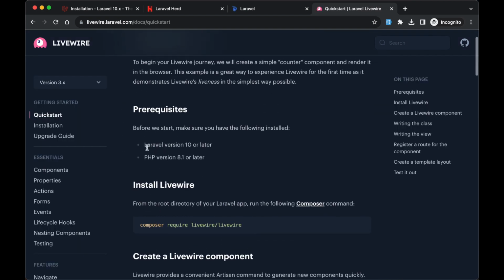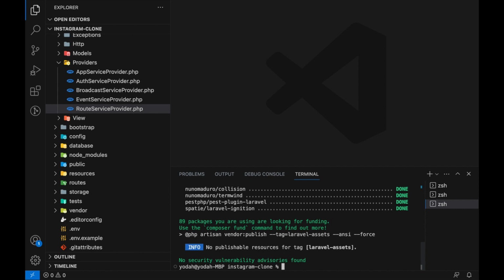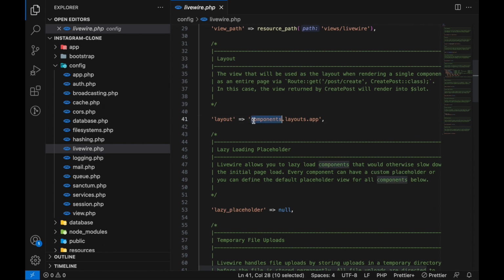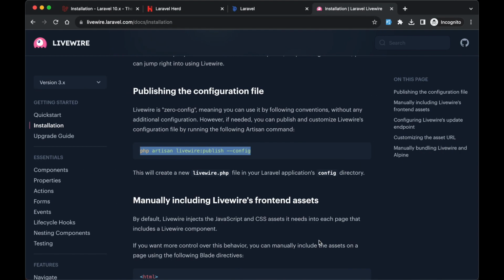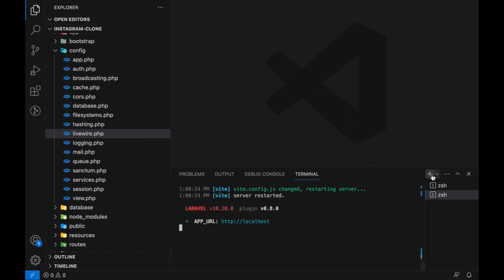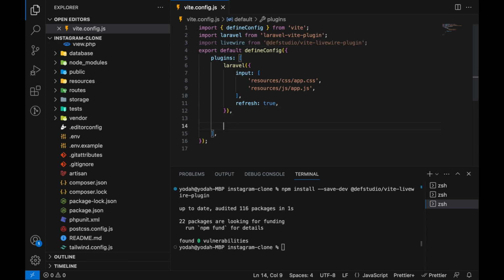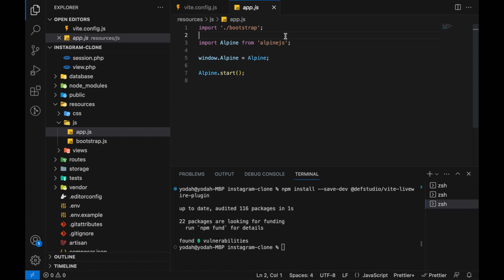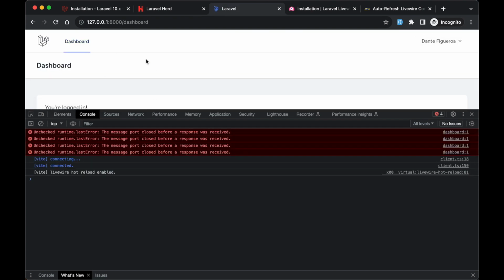3 install Livewire (Mastering Laravel: Build Instagram Clone with Livewire)